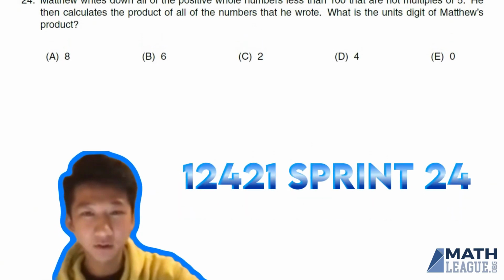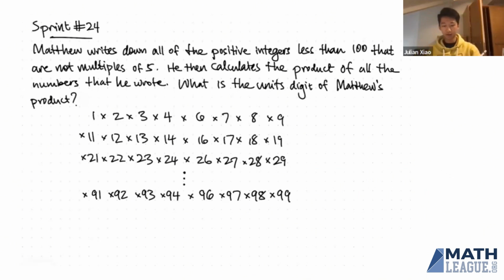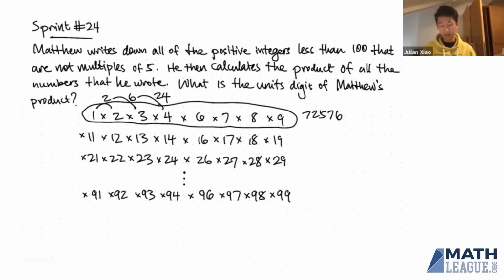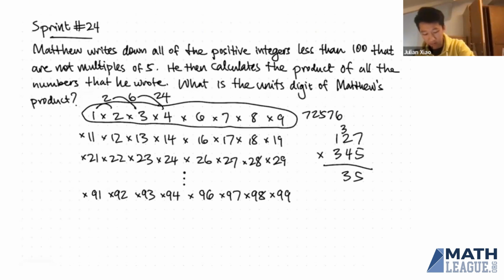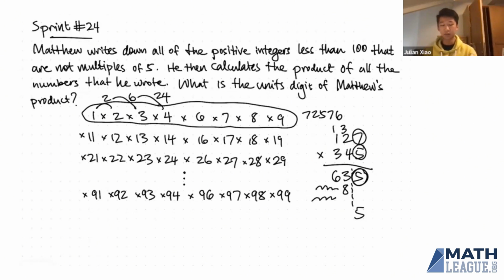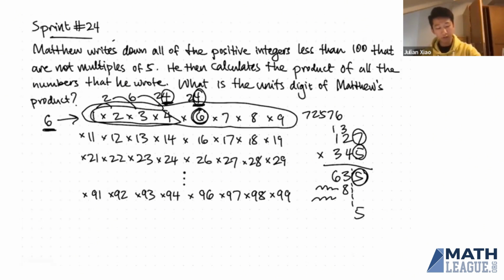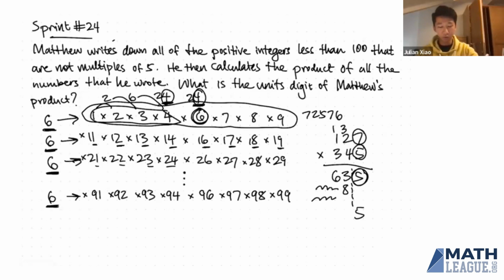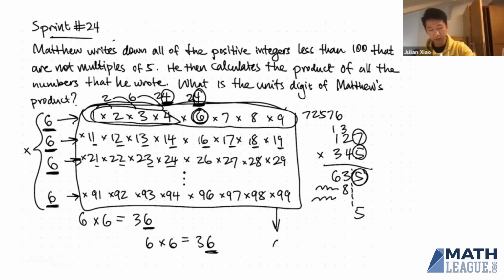What A Math Lover Does With His Too Much Spare Time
In 12421 Sprint 24, Julian finds the units digit of an extremely big product that Matthew the Math Lover is calculating.